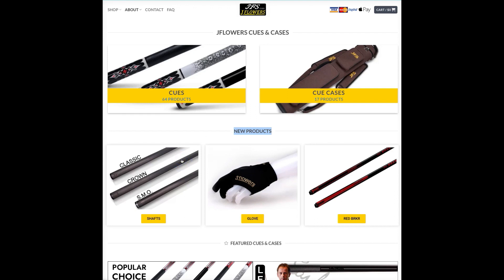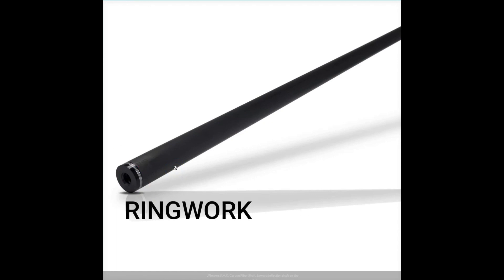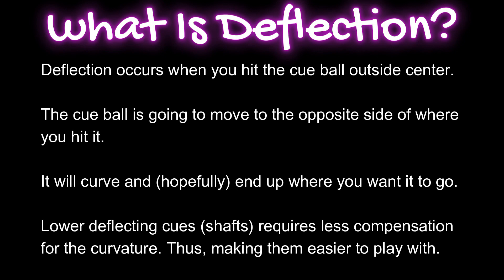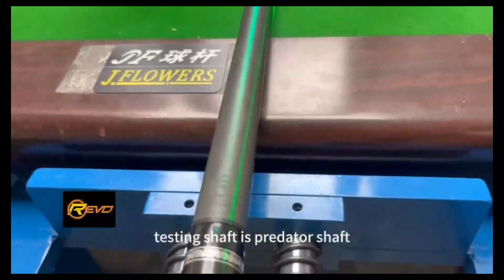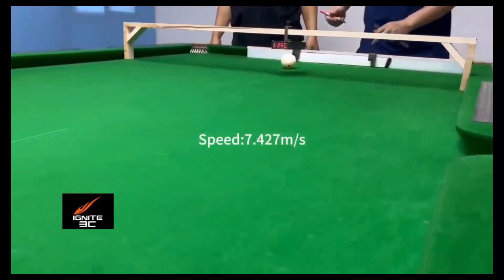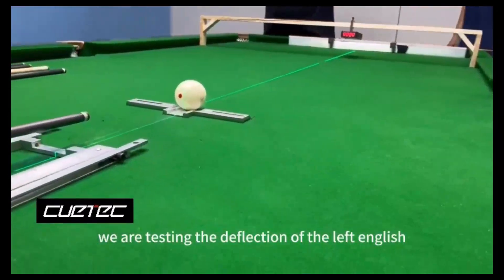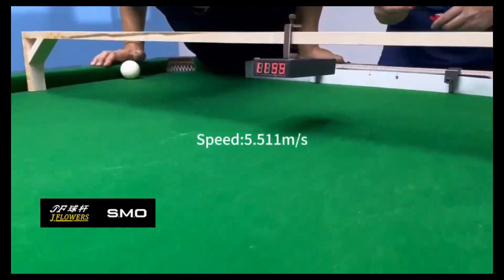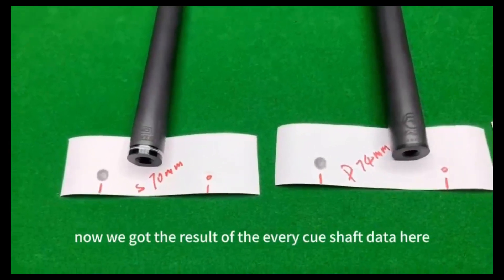LEAKED VIDEO REVEALS THE LOWEST DEFLECTION CARBON FIBER SHAFT ON THE MARKET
WHICH CARBON FIBER SHAFT HAS THE LOWEST DEFLECTION? WHAT IS DEFLECTION?

00:00 Intro
03:45 Deflection test